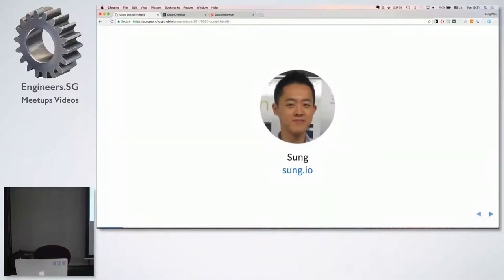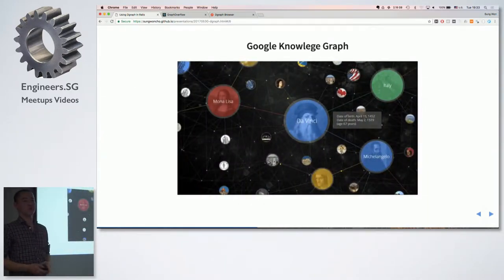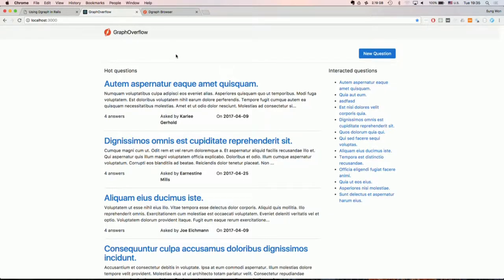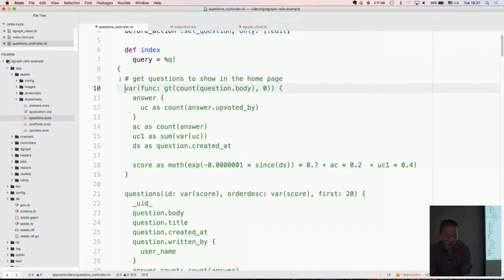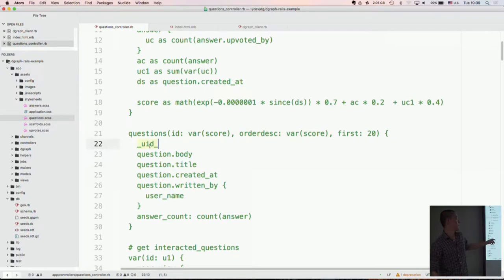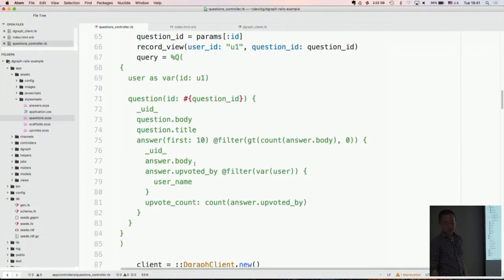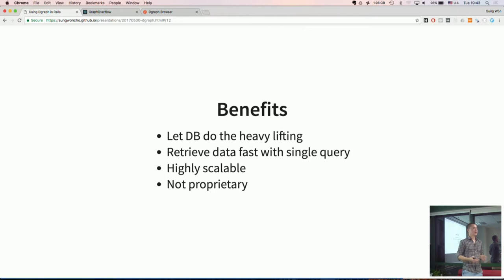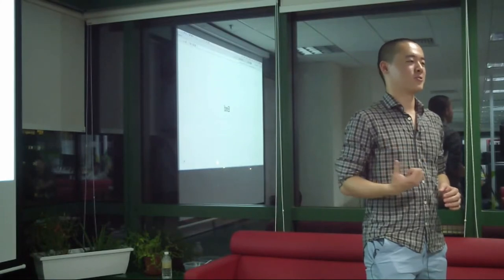Using Dgraph on Ruby on Rails - Singapore Ruby Group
Speaker: Sung Won Mike Cho